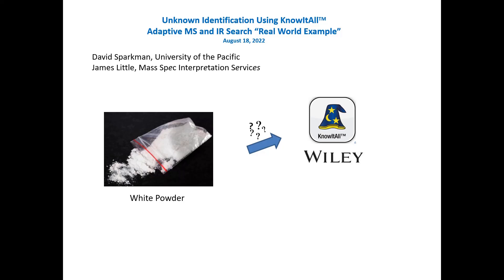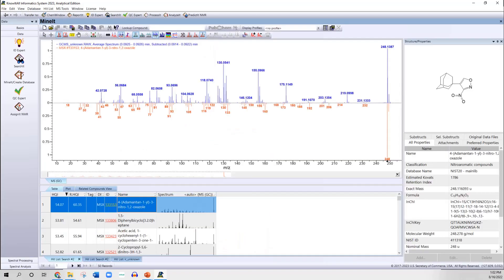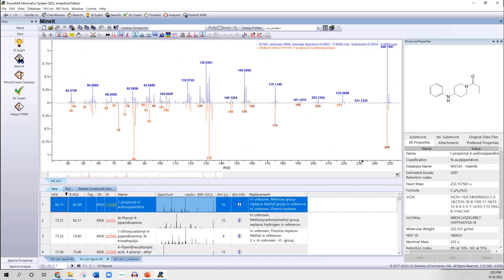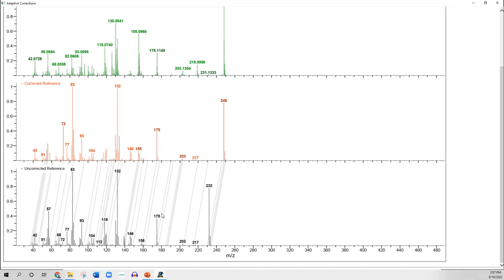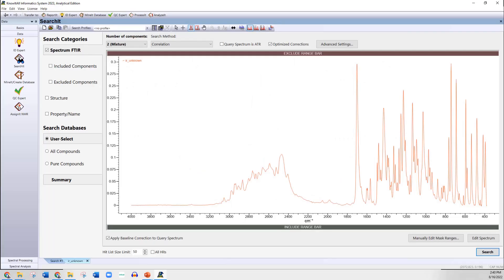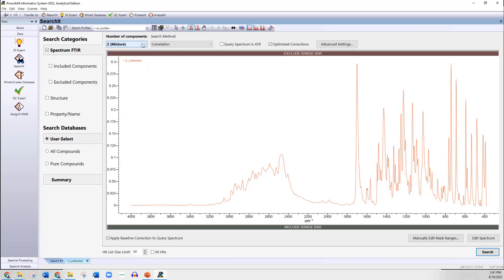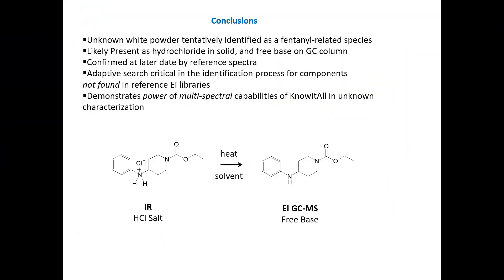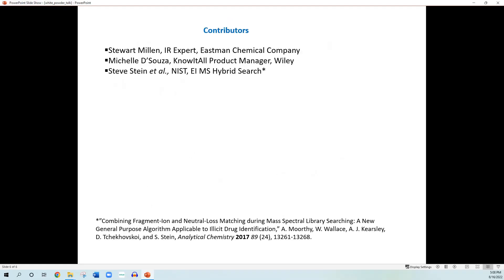Wiley KnowItAll New MS Software: Example of Identification of White Powder using EI and IR Data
Part of a series of training videos for the New KnowItAll software for identifying unknowns with EI GCMS data and ancillary techniques.  Others in the series can be found at: